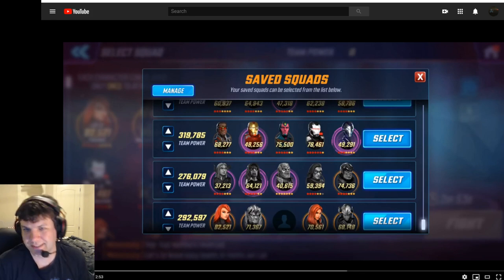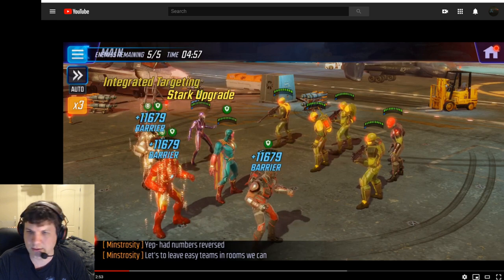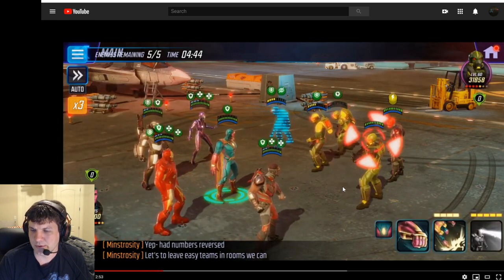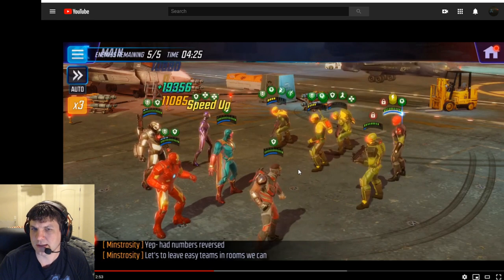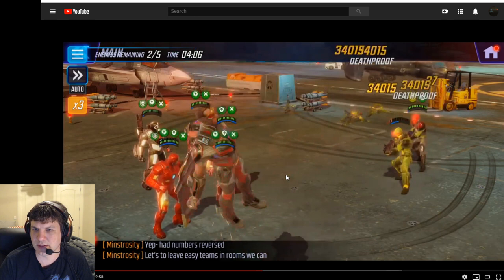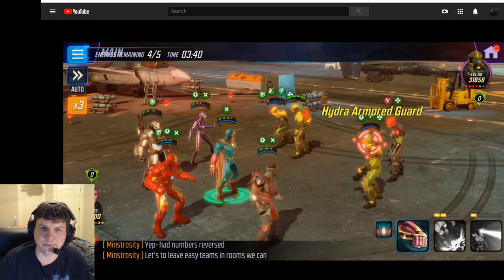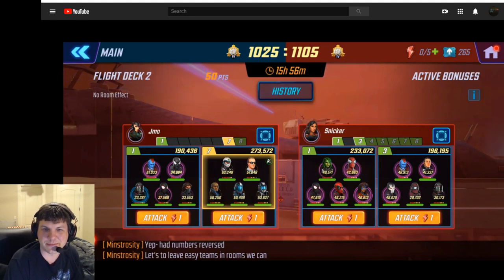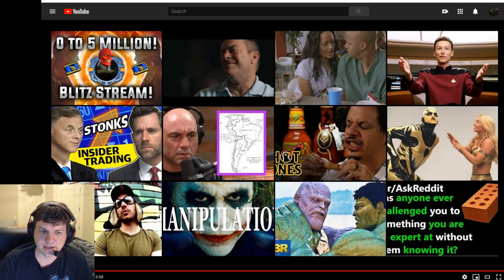War Offense - 319k Power Armor vs 166k Hydra Red Skull - Marvel Strike Force